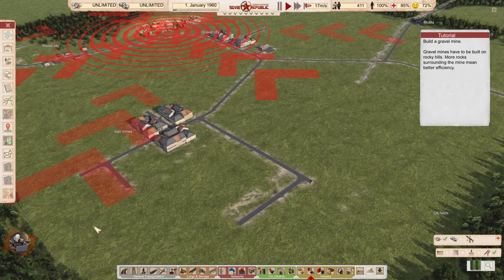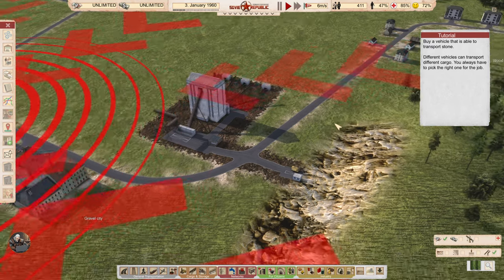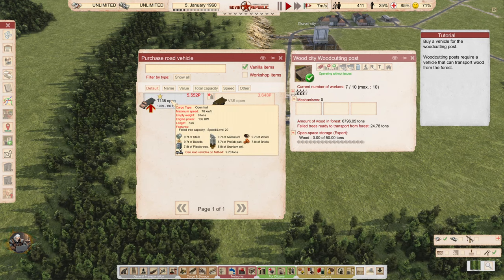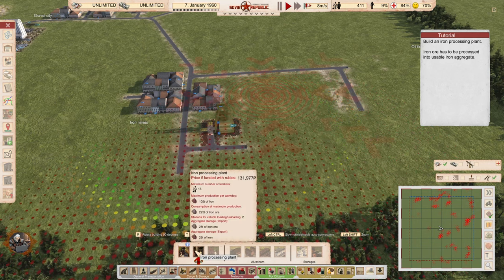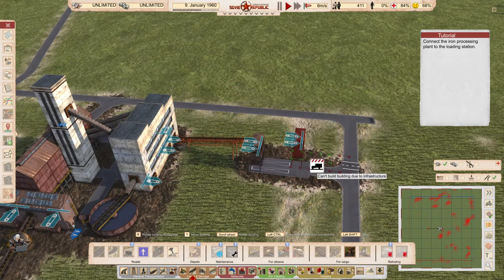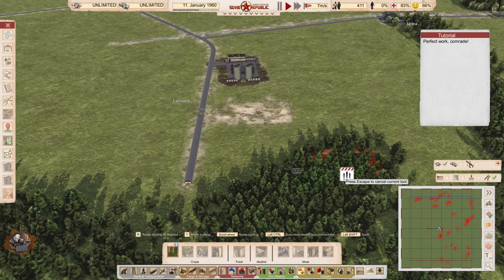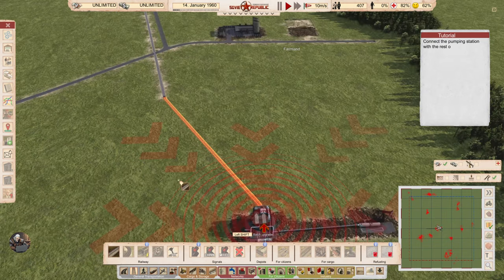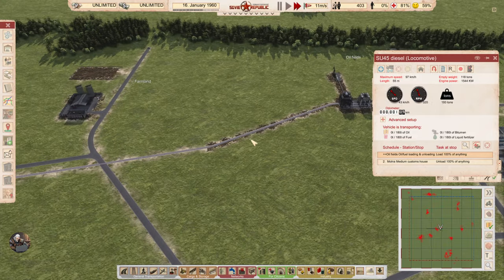Getting Resources | Workers And Resources: Soviet Republic - Tutorials - 2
TIMESTAMPS
0:00 Intro
0:20 Stone/Gravel production
3:30 Wood/Planks production
5:40 Ore/Iron production
10:00 Crops/Food production
11:30 Oil production and exports